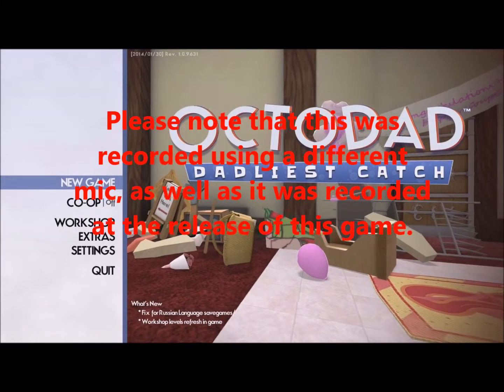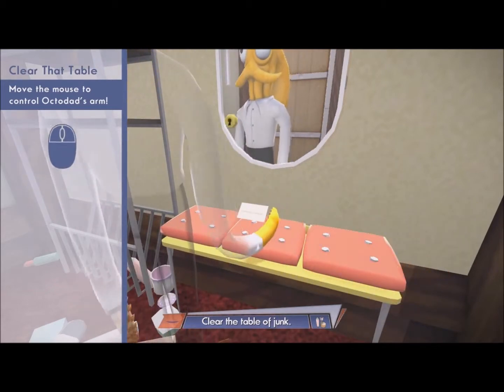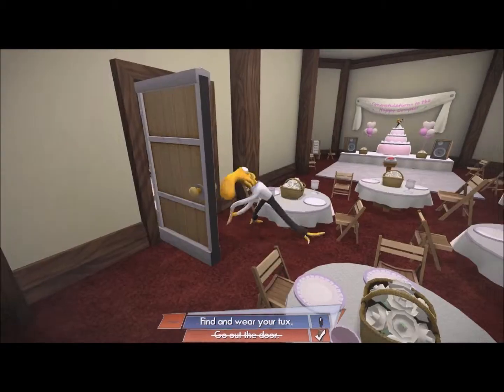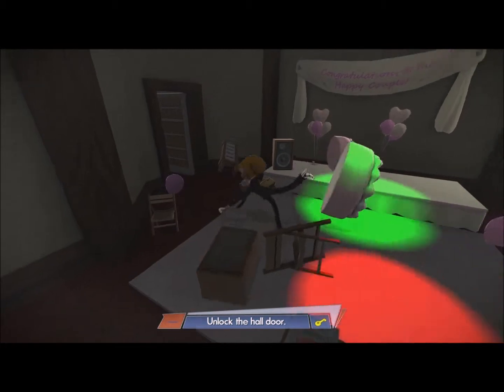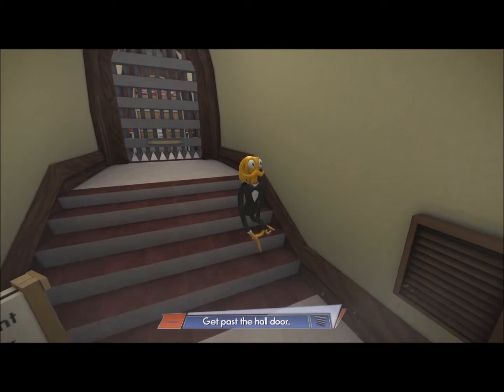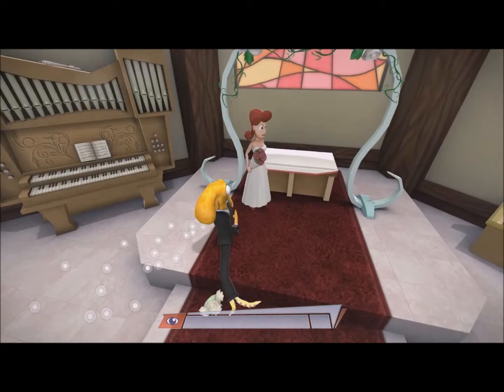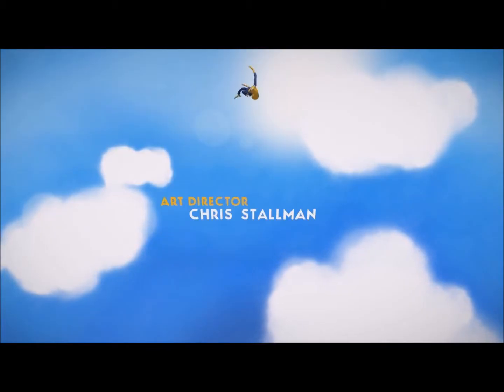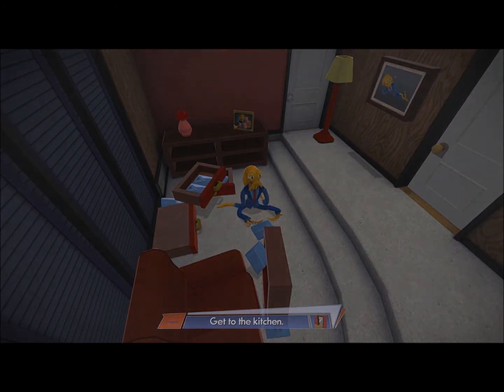Octodad - Dadliest Catch Episode 1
Wow. Took me a long time to get this edited.